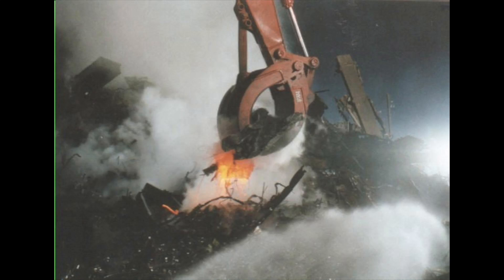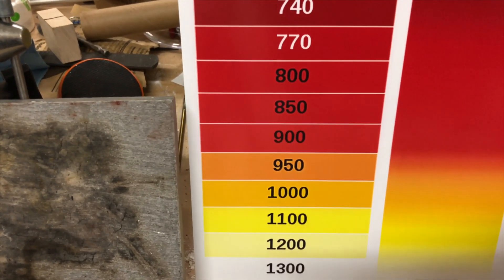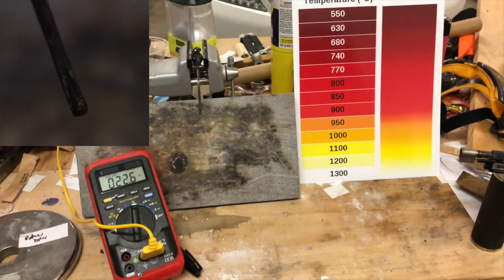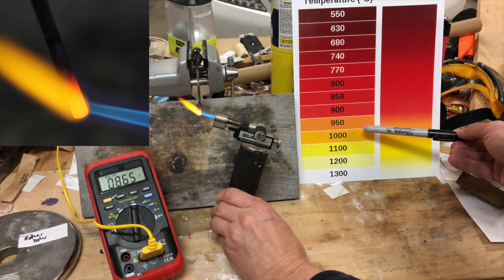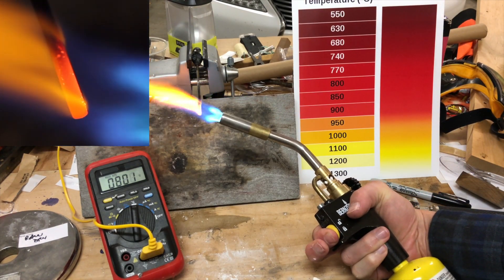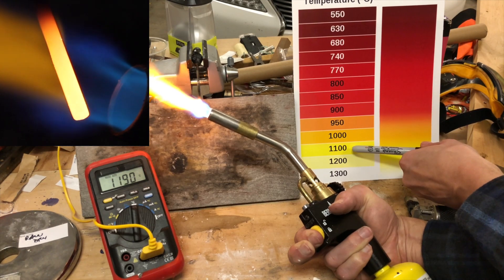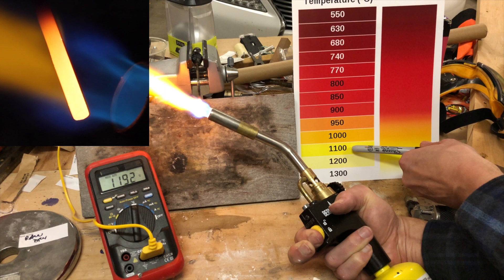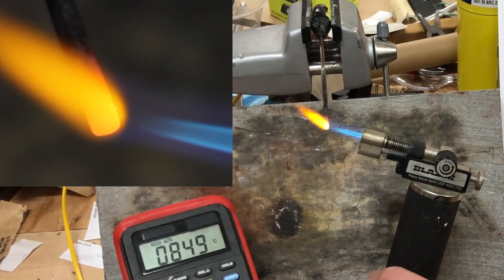White Hot - How Accurate is Estimating Temperature From Color in Images?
The colors given off by a "black body" like a piece of iron are well known, ranging from dull red through orange and yellow, to bright white.  We know that specific colors correspond to specific temperatures, and this knowledge has been used by blacksmiths for centuries.
It works great by eye. But problems occur when you try to translate this to images or video of hot objects. If the image is exposed for the entire scene (as it usually is) then small hot regions that glow a little can seem to be several hundred degrees hotter than they actually are. It can even look like steel is melting when it's really just orange hot - the temperature of an ordinary fire.